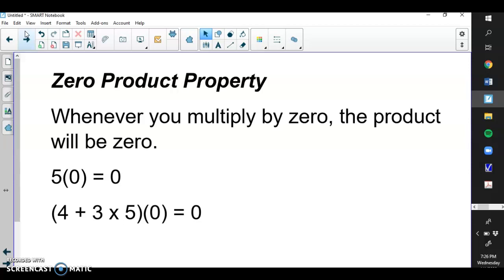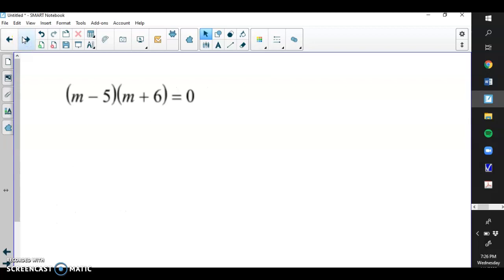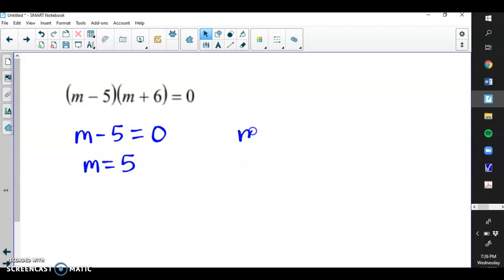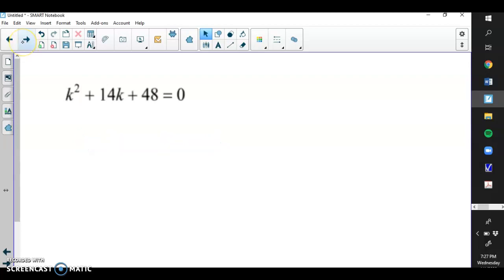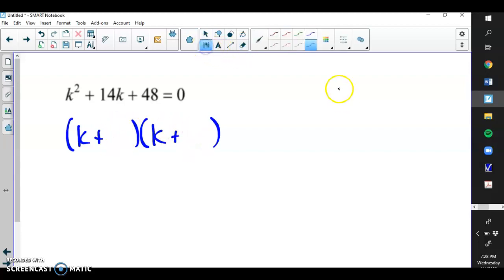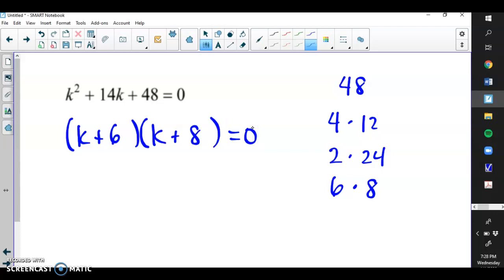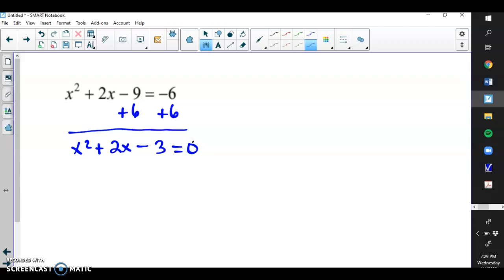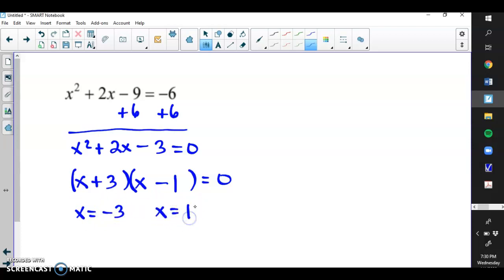Factoring to Solve x^2 + bx + c